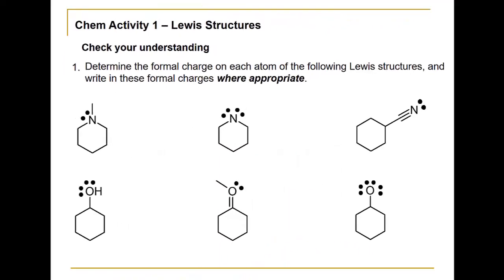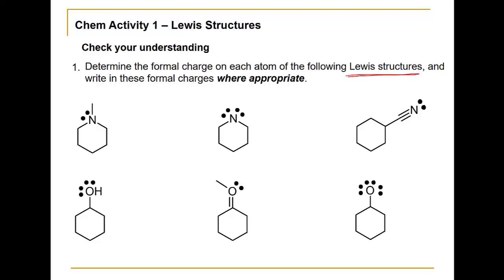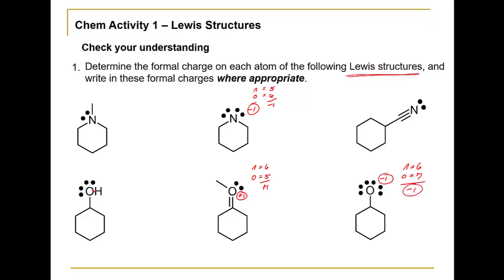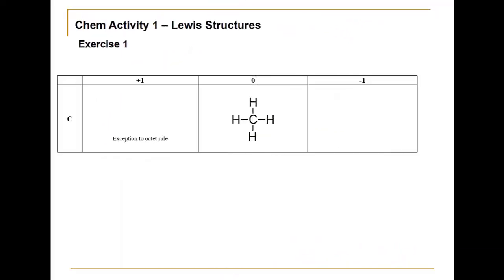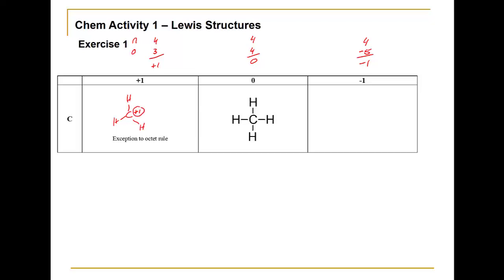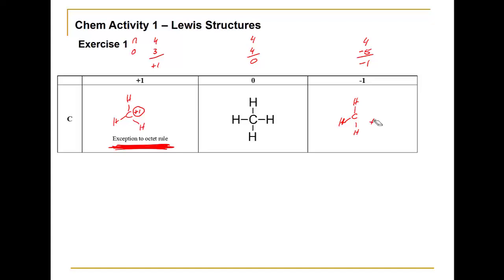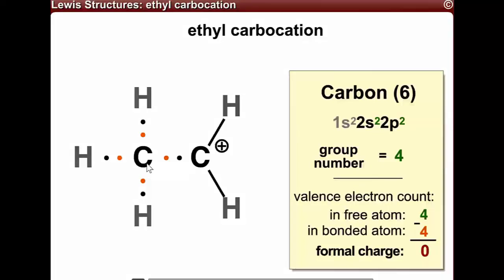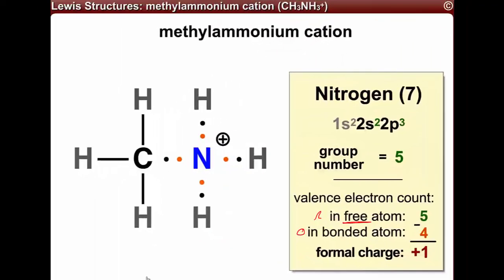chemact1 3 2020